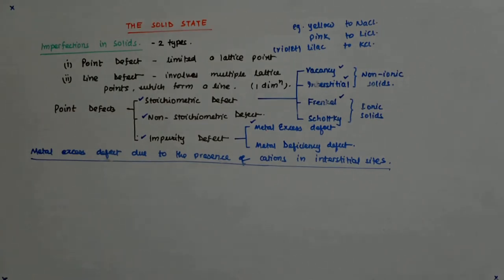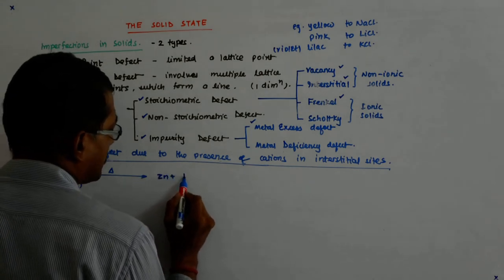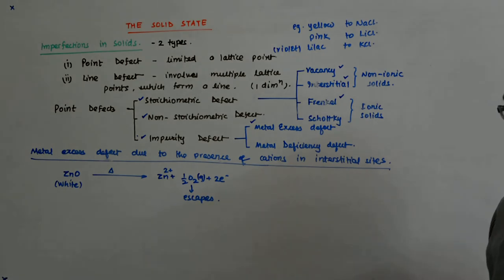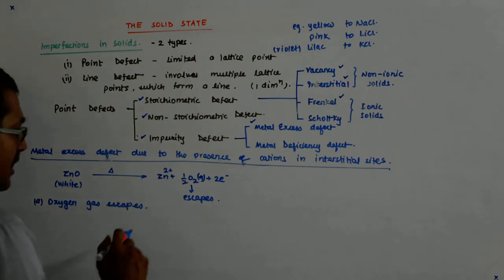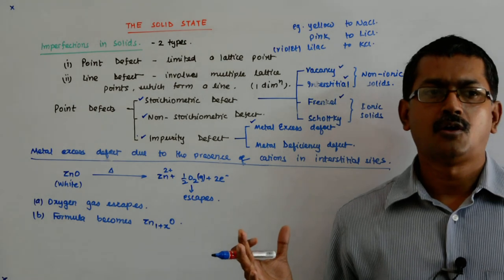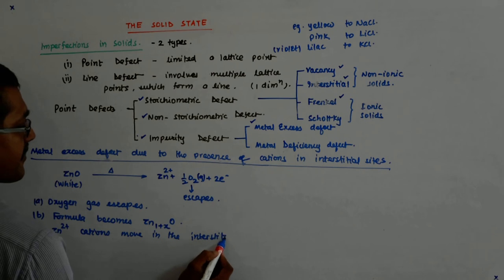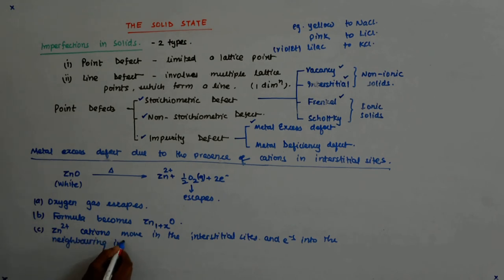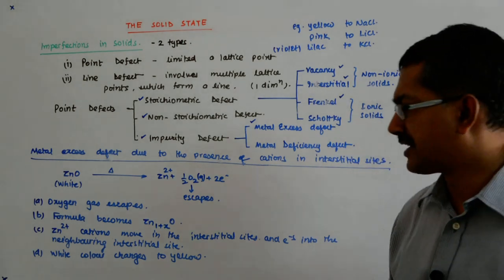The Solid State 36